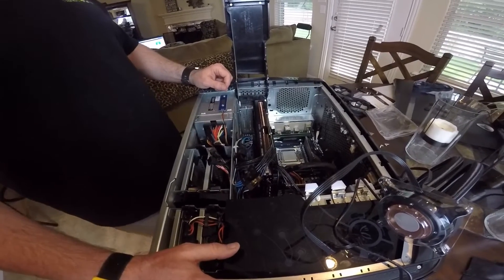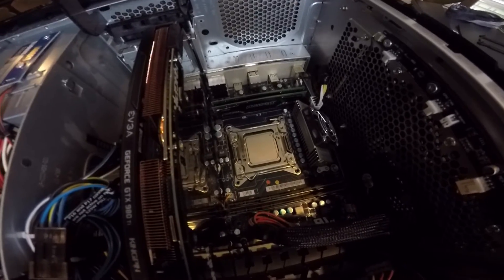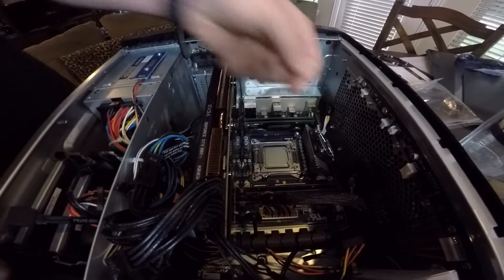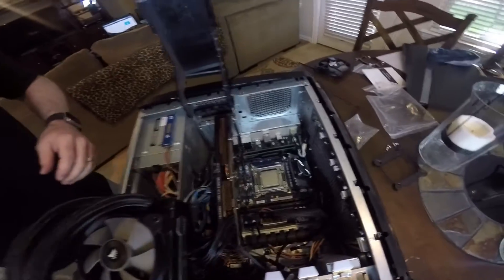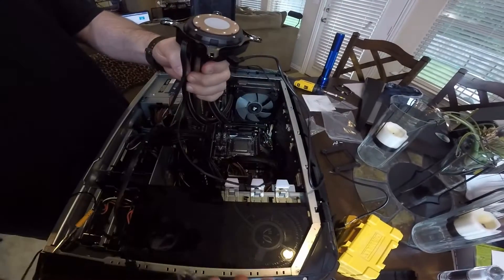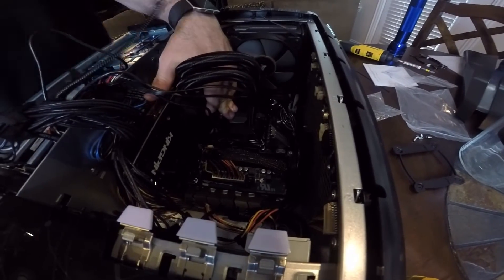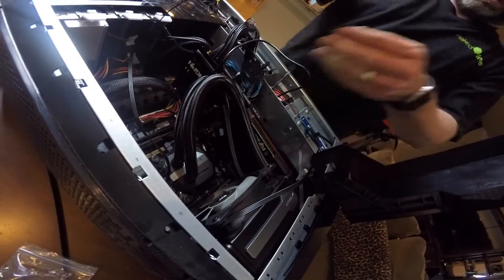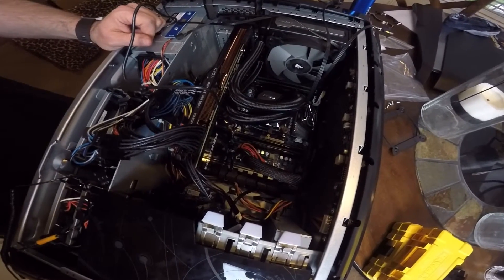How To Replace the Liquid Cooling System in the Alienware Aurora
Let us know what other videos you would like to see etc. We really enjoy giving you stuff you like!

We decided to put up the entire very lengthy video, for those that need a little more detail.

Thanks to all of you for joining us on this adventure!

SAVE BIG when you buy games through us at G2A (click the link below)